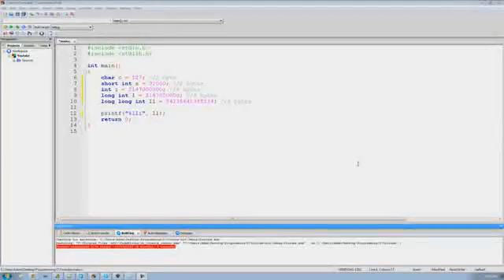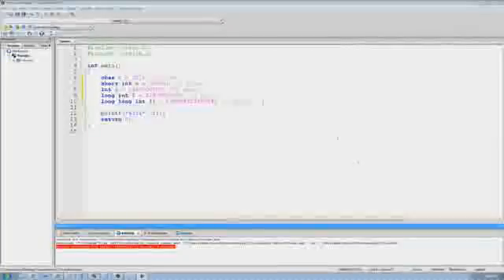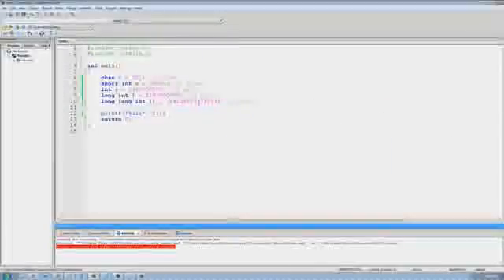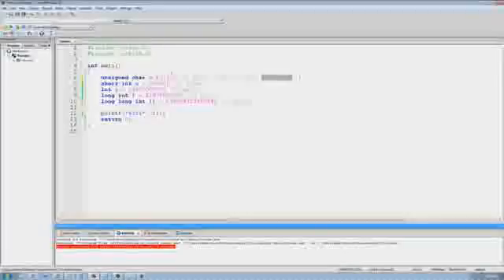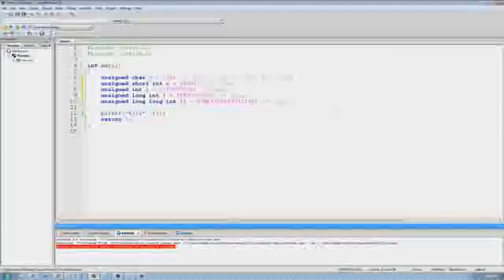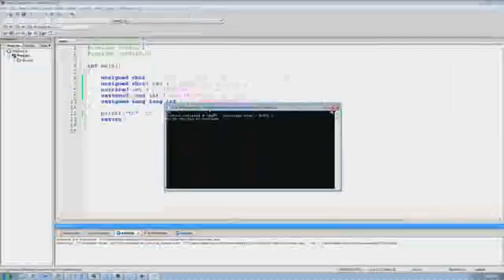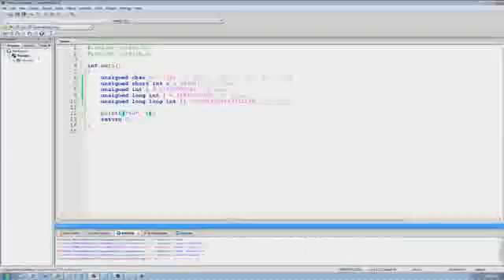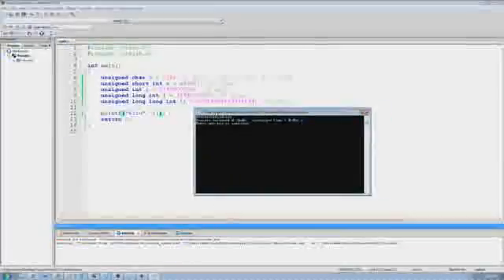C Programming Tutorial 37, Integral Data Types pt 2